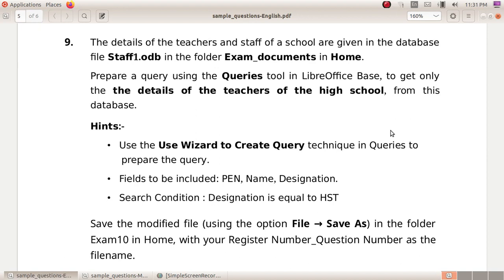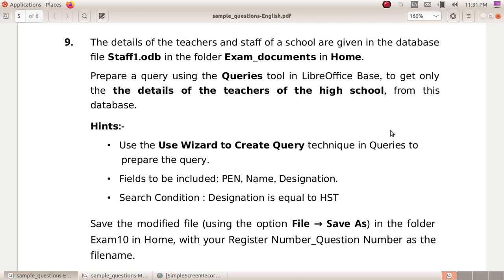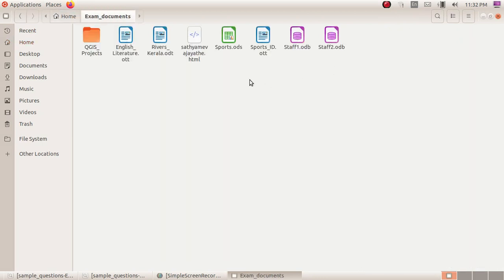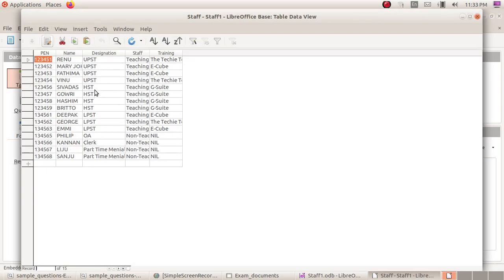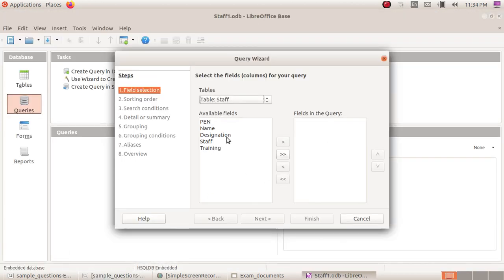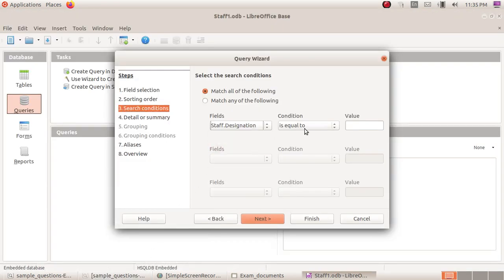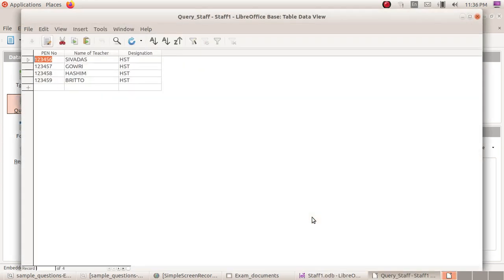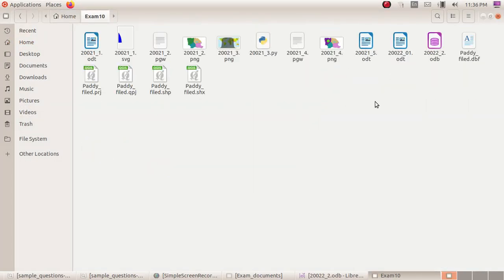SSLC IT Practical Exam 2023- Qn:9 Base-1 Queries തയ്യാറാക്കാം...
Kerala State Syllabus SSLC IT Practical Exam 2023 Questions Based Video Tutorials 2023 മാർച്ച് എസ്.എസ്.എൽ.സി ഐ.ടി പ്രായോഗിക പരീക്ഷ ചോദ്യങ്ങൾ